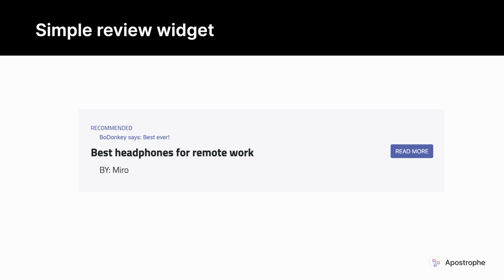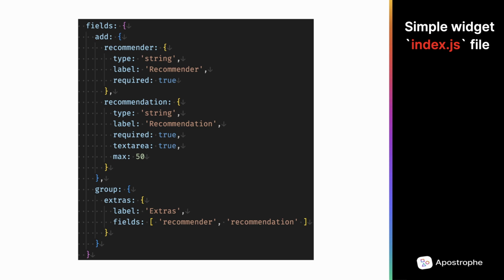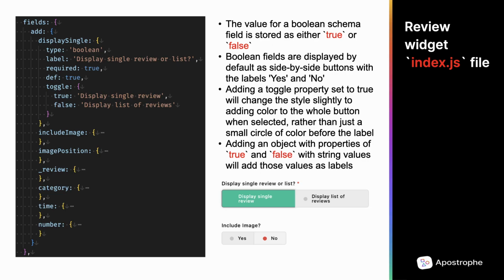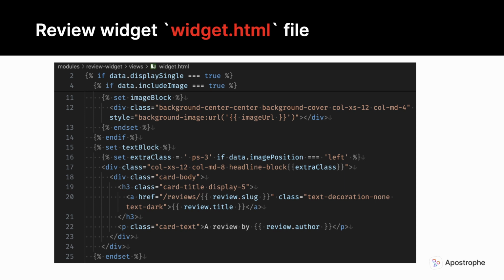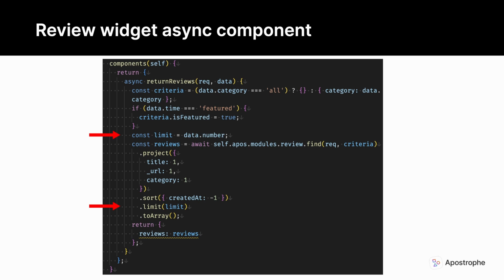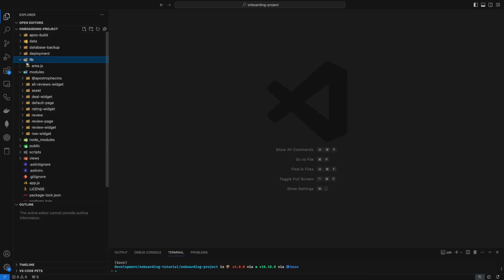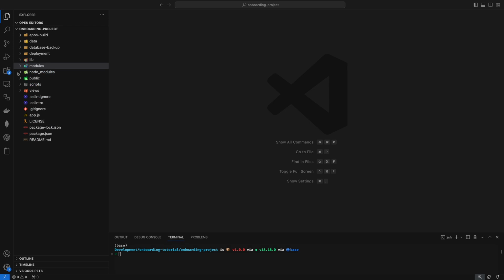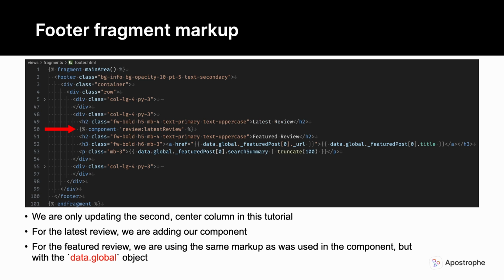Apostrophe Tutorials | Pieces: Creating a Piece Widget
"Piece types" are classifications for standalone, structured content. Individual entries created with a piece type are known as "pieces". Products, events, and authors are all common examples of piece types. The piece type defines how pieces are structured, how end users interact with them, and how they might interact with other content.

Use cases for pieces include:

  •  Articles in a blog
  •  Authors to associate with multiple articles
  •  Individual products in a store

Unlike Apostrophe "pages", pieces do not always have a dedicated web page. In the "articles" and "authors" example, there would be a web page for each article, but there may not be a page for each author.

You can follow along with this tutorial by editing the code of your own project, or by switching to the 'sec2-5-pieces' branch of the project GitHub repository

This tutorial, plus many more, is available in text format on our Documentation

Timestamps:
0:00 - Introduction
0:58 - Getting Started
1:15 - Small Piece Widgets
4:16 - Adding Widget Markup
5:41 - The Review Widget
12:51 - Adding Styling
17:37 - Footer Reviews
19:35 - Summary